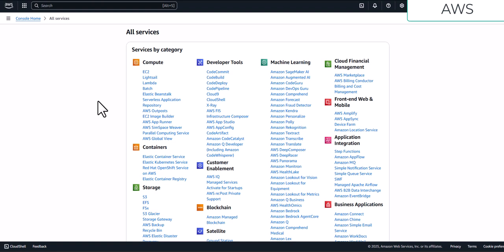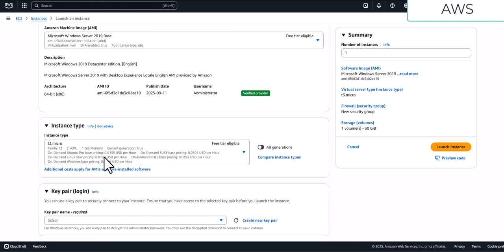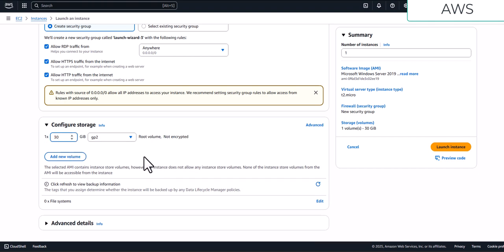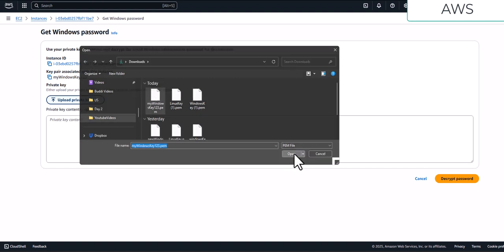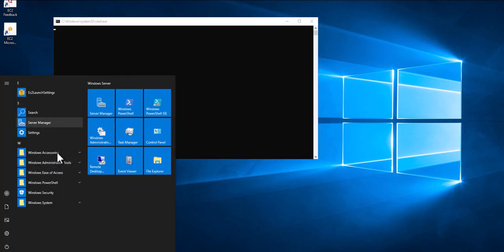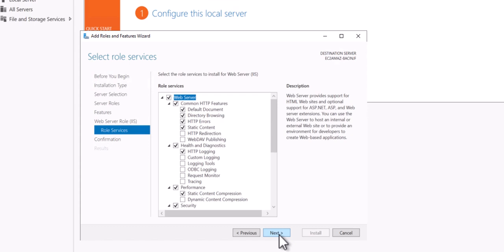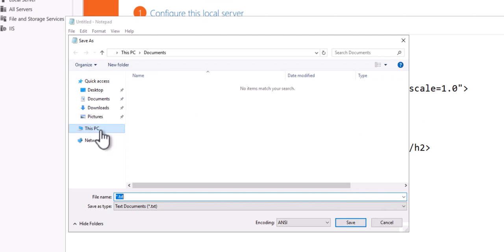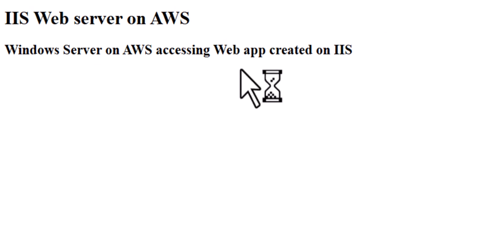Deploy a Simple Web App on Windows Server IIS | AWS EC2 Step-by-Step Guide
Learn how to deploy a simple web application on a Windows Server machine using IIS (Internet Information Services) hosted on an AWS EC2 instance.
This step-by-step tutorial covers:
✅ Launching a Windows EC2 instance on AWS
✅ Installing & configuring IIS
✅ Deploying your web application
✅ Testing the web app from your browser

Perfect for beginners exploring web hosting on AWS or anyone wanting to understand Windows Server IIS deployment in the cloud.

The video "Deploy a Simple Web App on Windows Server IIS | AWS EC2 Step-by-Step Guide" provides a comprehensive tutorial on how to set up an Amazon EC2 instance with Windows Server and Internet Information Services (IIS) and then deploy a basic web application. The process involves launching a Windows Server EC2 instance, installing IIS, configuring network security to allow web traffic, and finally copying the web app files to the IIS root directory. 🚀

1. Launch a Windows Server EC2 Instance
First, you'll need to create a virtual machine in the cloud with a Windows operating system.

Log in to the AWS Management Console. Navigate to the EC2 dashboard.

Click on "Launch Instance" and give your instance a name.

Choose a Windows AMI: Search for a Windows Server Amazon Machine Image (AMI). Select an AMI that's eligible for the AWS Free Tier, like "Microsoft Windows Server 2022 Base."

Choose an Instance Type: For this tutorial, you can select a t2.micro or t3.micro instance type, which are also free-tier eligible.

Create a Key Pair: A key pair is essential for securely connecting to your instance. Create a new key pair and download the .pem file. You'll need this to get the administrator password later.

Configure Network Settings: In the "Network settings" section, create a new security group. A security group acts as a virtual firewall.

Add an inbound rule for RDP (Remote Desktop Protocol) on port 3389 from "My IP." This allows you to remotely connect to the server.

Add an inbound rule for HTTP on port 80 from "Anywhere" (0.0.0.0/0). This will allow public access to your web application.

Launch the instance.

2. Connect to the Instance and Install IIS ⚙️
After the instance is launched, you need to connect to it using RDP and set up the web server.

Connect to the instance. Go back to the EC2 dashboard, select your new instance, and click "Connect."

Choose the "RDP client" tab, click "Download remote desktop file," and then click "Get password."

Upload the key pair .pem file you downloaded earlier, and click "Decrypt password." Copy the decrypted password.

Open the downloaded RDP file, and when prompted, enter the username Administrator and the password you just decrypted.

Install IIS. Once you're connected to the Windows Server desktop, open Server Manager.

In Server Manager, click "Add roles and features."

Follow the wizard, and on the "Server Roles" step, select "Web Server (IIS)."

Continue through the wizard, accepting the default settings, and click "Install."

3. Deploy the Web Application 📁
Now that IIS is installed, you can deploy your simple web application. The default root directory for IIS is C:\inetpub\wwwroot.

Create a simple HTML page. For a basic test, you can create a simple file named index.html
Copy your web app files. Transfer your web app files (e.g., the index.html file) to the C:\inetpub\wwwroot directory on your EC2 instance. You can do this by using a simple copy-and-paste via the RDP session.

Test the deployment. Open a web browser on your local machine and navigate to the public IP address of your EC2 instance. You should see your web application running. If you don't, check your security group rules to ensure port 80 is open to your IP or the public.

4. Final Steps and Troubleshooting ⚠️
Use an Elastic IP Address (Optional): The public IP address of your EC2 instance can change if you stop and start the instance. To prevent this, consider allocating and associating an Elastic IP with your instance.

Troubleshooting: If the website doesn't load, check the following:

Confirm that the Security Group for your instance has an inbound rule for HTTP on port 80 from the correct source.

Ensure the Windows Firewall on the EC2 instance is not blocking incoming traffic on port 80.

Verify that the World Wide Web Publishing Service is running in IIS Manager.

Make sure your web files are in the correct directory, C:\inetpub\wwwroot.